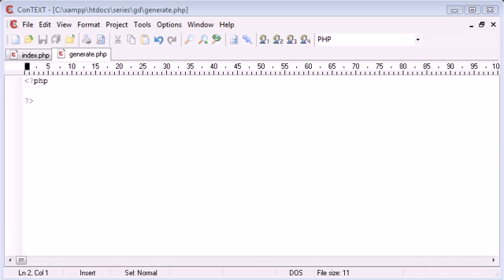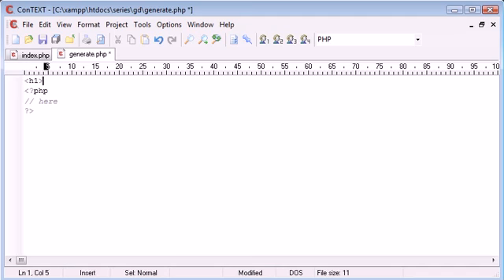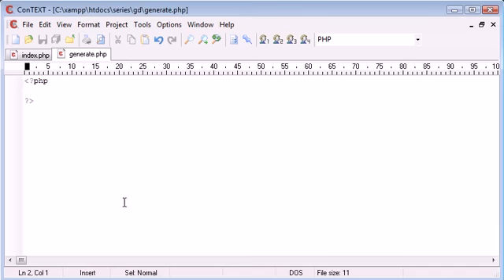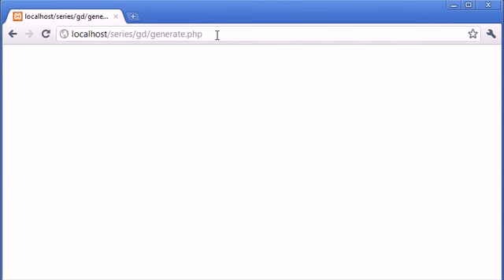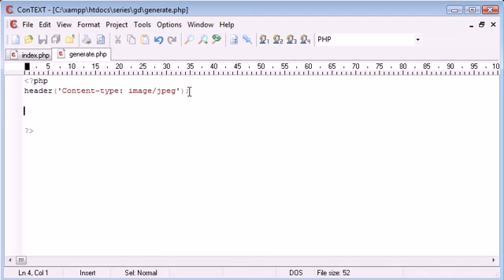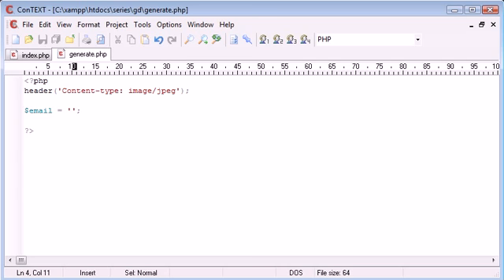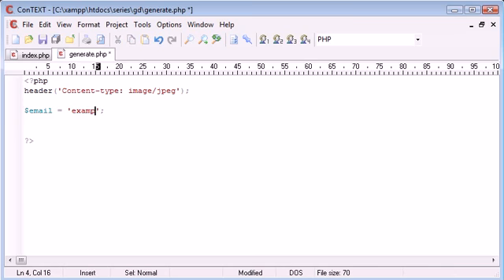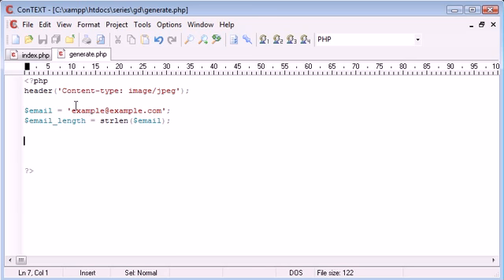Beginner PHP Tutorial 157 Protecting Email with String to Image Part 1 YouTube